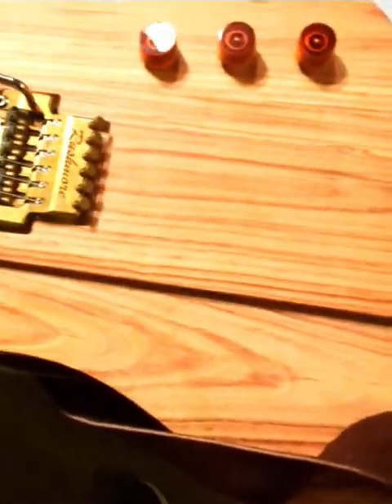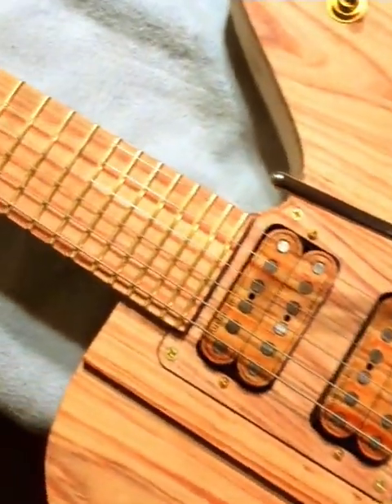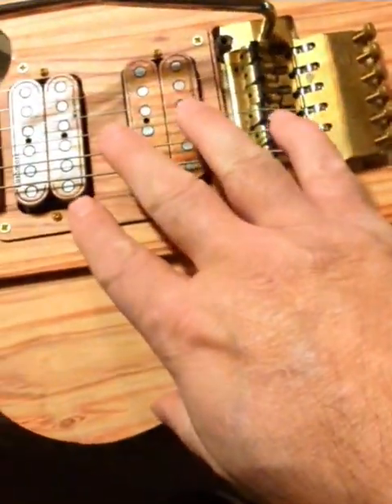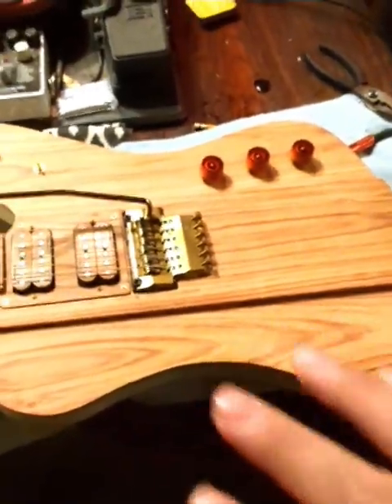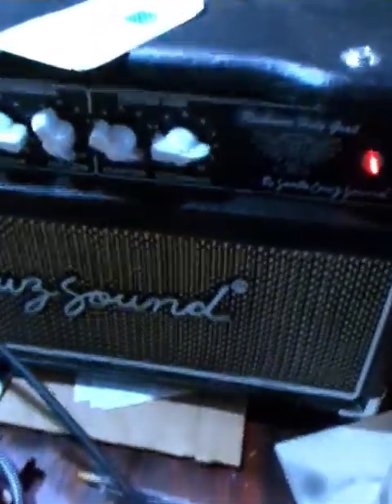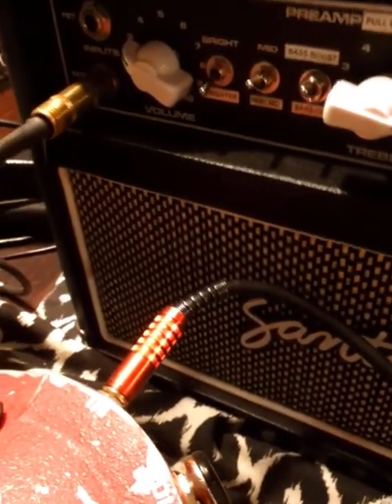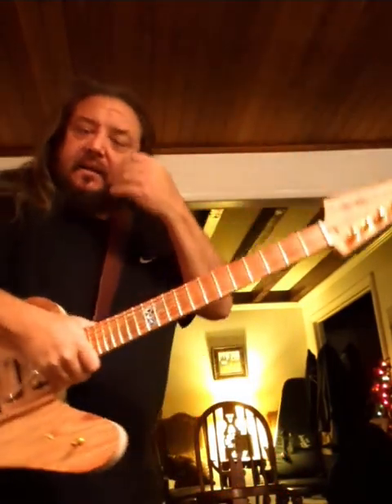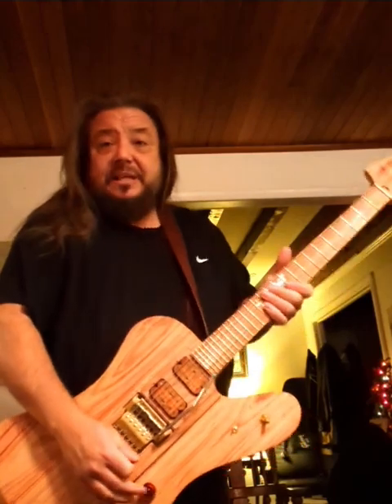Brazilian tulip wood guitar one solid piece. no neck joint swamp ash back Holy Grail series Rushmore